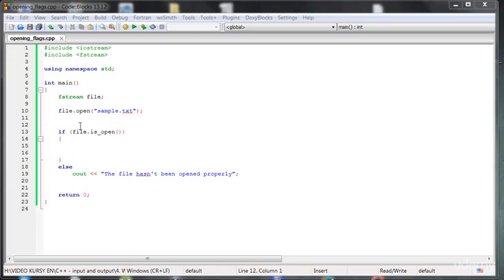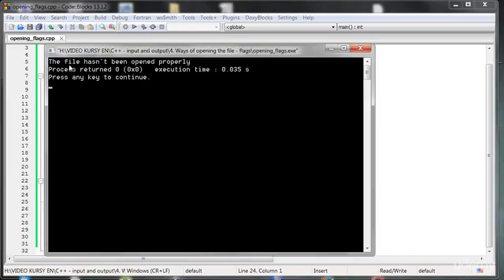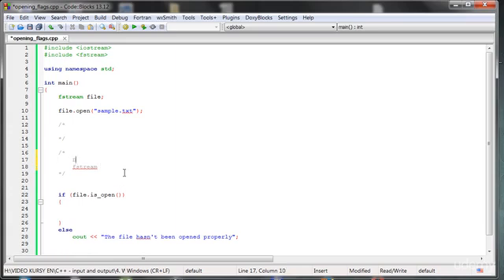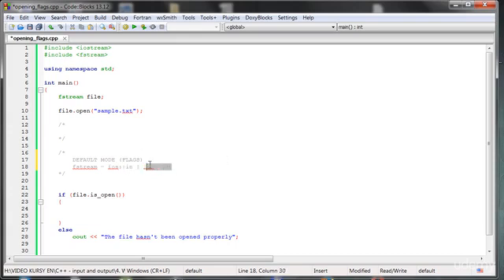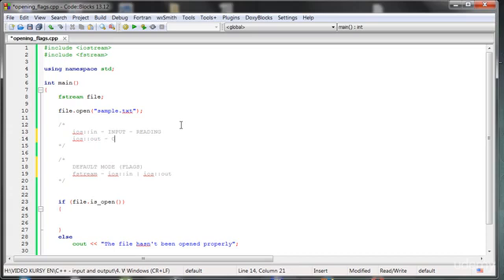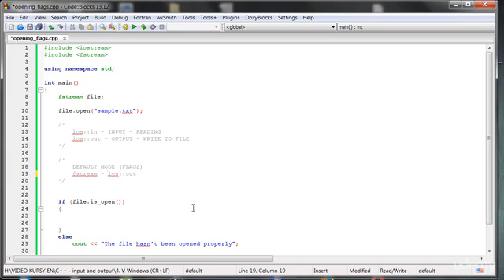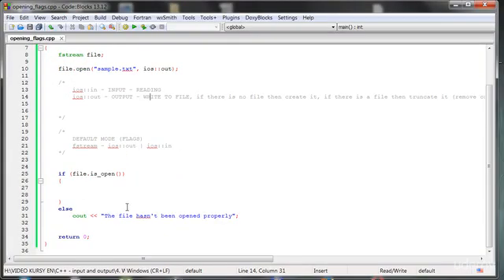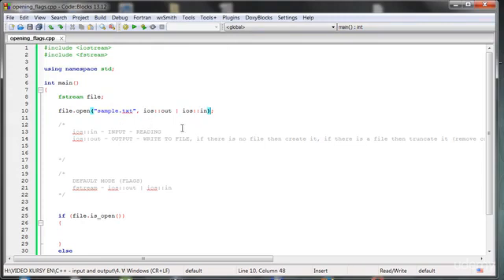File Opening Modes [ C++ FILE Handling ]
Source Code -

This course is about operating on files in C++ language using the fstream (file stream) library. This course consists of over 2 hours of great content. Before buying, please watch free videos so that you will see for yourself if you like the way I teach. You do not need to know anything about operating on files, but it's good idea to know the basics of C++ language.
After this course you will know:
how to operate on input and output streams,
how to open and close files and how to handle errors connected to that operations,
states of file opening,
stream’s error flags,
how to check the size of an opened file,
what binary files are and how to compare them,
how to extract and save the content of a file,
how to create a mini database that allows you to add, show, search, remove, load, and save,
many functions about working on files
Over 110,000 students bought my courses and all of them are happy. You will also be satisfied with this course. If you do not like the course, remember that within 30 days you can request a full refund. I guarantee you satisfaction.
I'm always happy to help those who want to learn!

stream’s error flags
how to check size of opened file
what are binary files and how to compare them
how to extract and save content of file
how to create mini database that allows you to:
add, show, search, remove, load, save people
many functions that supports working with files

Requirements :-
You should be familiar with basics of C++ like variables, pointers, functions, structures, loops, arithemtic / bitwise / relational / logical operators
You should have an installed IDE for example CODE::Blocks / Dev C++ / Visual C++

Who this course is for:
This course is meant for beginners who already have some basic knowledge of C++. You should be familiar with variables, pointers, functions, structures, loops, arithmetic / bitwise / relational / logical operators. If you know these terms, you can continue your C++ adventure with this course; otherwise you may consider catch up on the basics first.
This course is probably not for you if you do not have any experience with C++ language